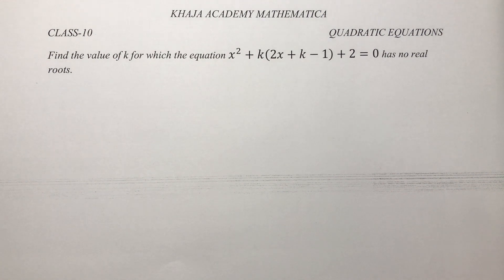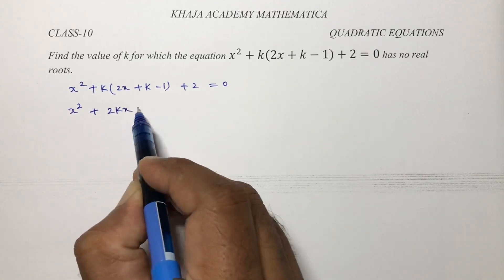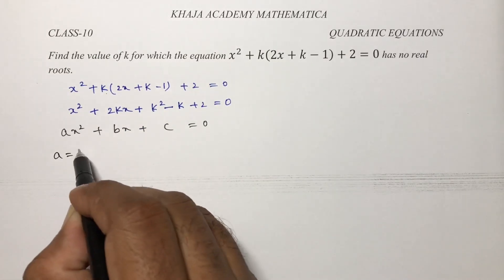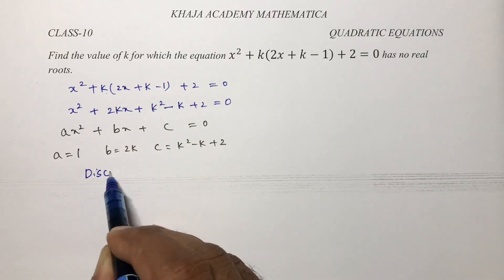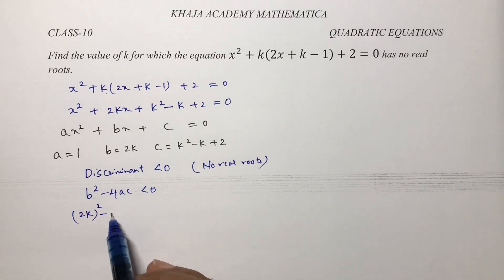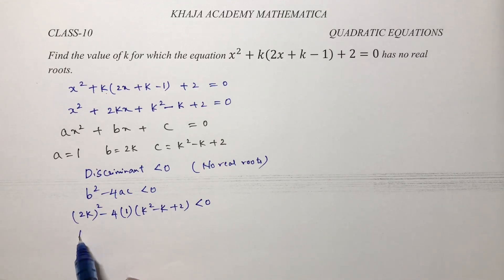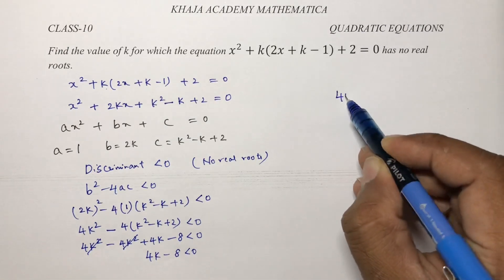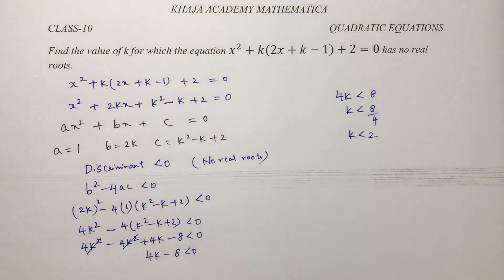Find the value of k for which the equation x^2+k(2x+k-1)+2=0 has no real roots.